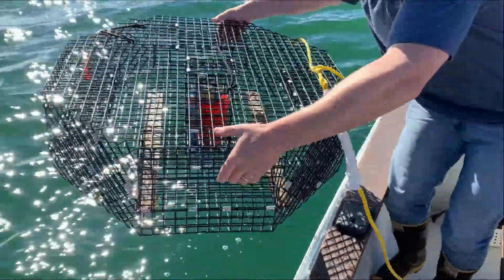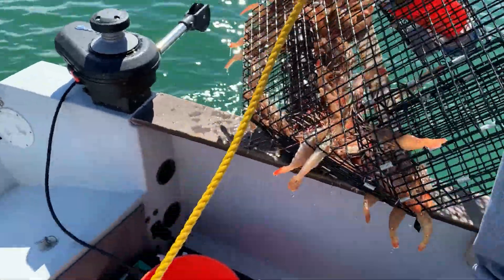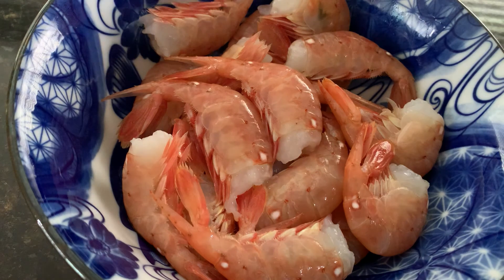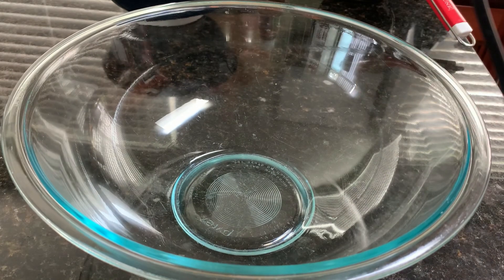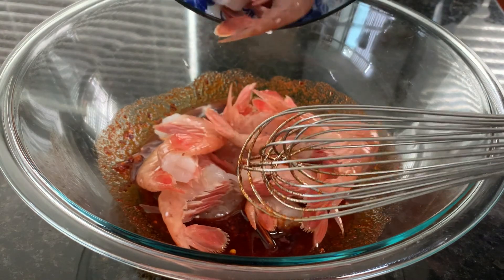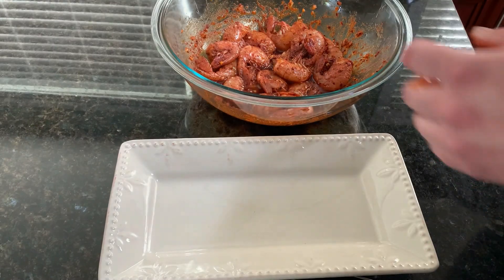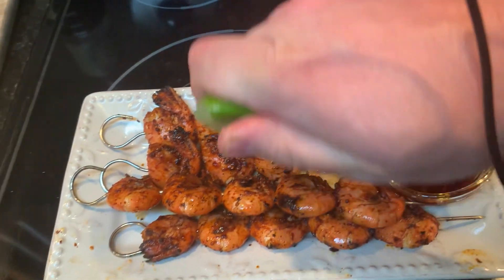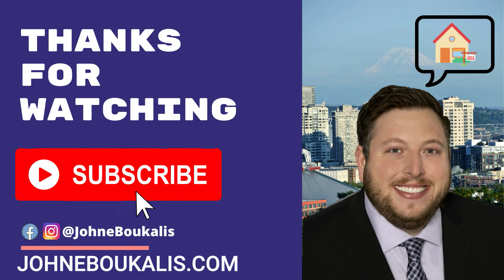How to Catch and Cook Shrimp (easy recipe) | Hood Canal Spot Prawns | Washington | The Cooking Agent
In this video I show you how Hood Canal spot prawns are caught and the best way to cook them!
I'm also a Realtor®!
If you have real estate questions or need recommendations for any real estate related services like plumbers, electricians, window people, pest control, landscapers, etc, I'd be happy to connect you with someone that can help!

*Rent with a right to purchase (similar to rent to own) home programs available! 580+ credit score, no criminal convictions, no evictions, and $70k+ annual household income required.

**Get information about how the Market is performing in your neighborhood with Market Tracker!

I can do a market analysis on your home!

Visit my websites and leave me a message in the contact form at the bottom of the page!
JohneBoukalis.com
WoodmontBeach.com
WoodmontHOA.com
Johnertp.com